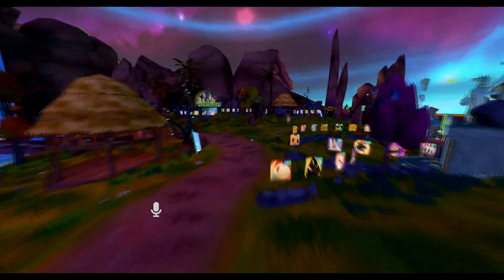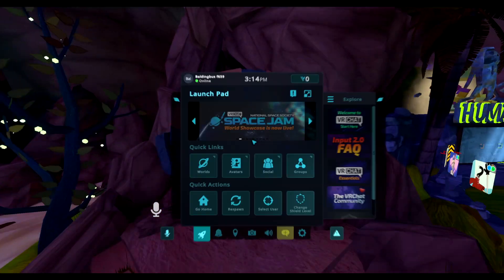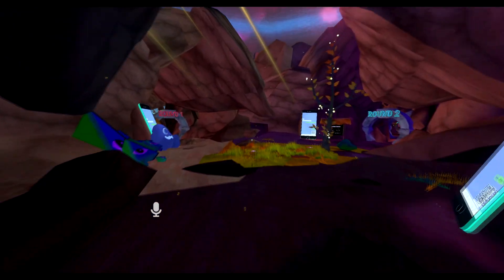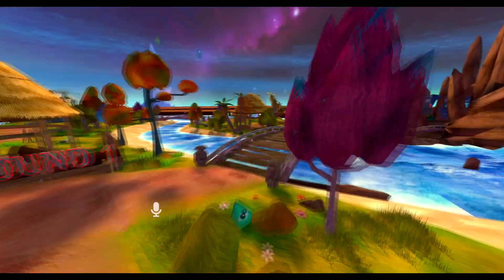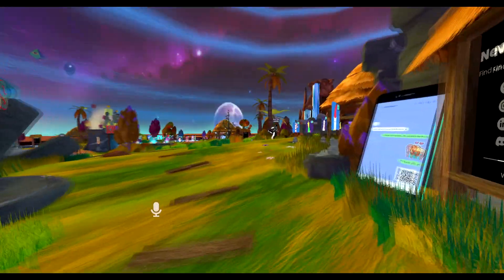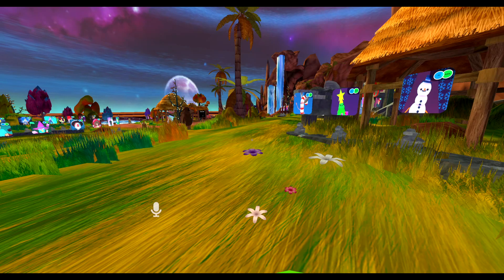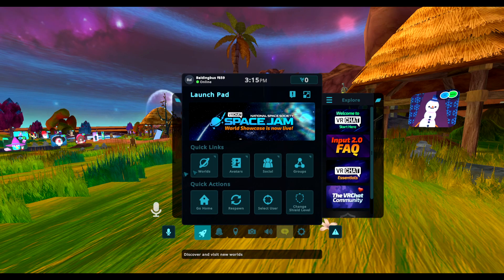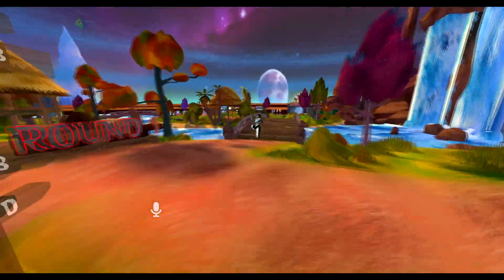How to Save Avatars in VRChat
Learn how to save avatars in VRChat with this easy tutorial. Whether you're a newbie or a pro, this guide will help you navigate the process seamlessly.